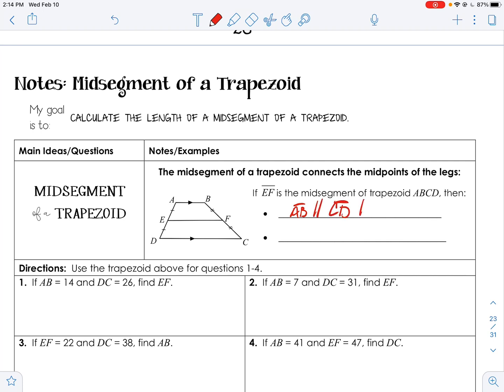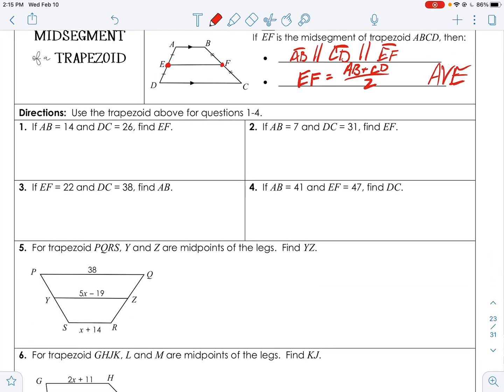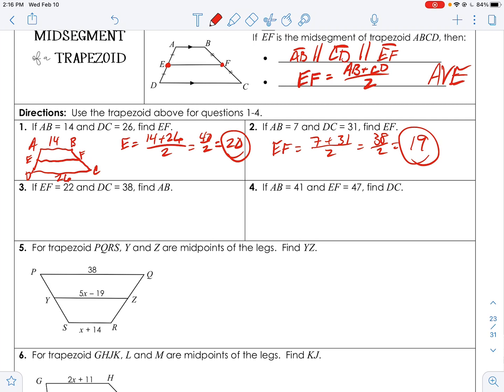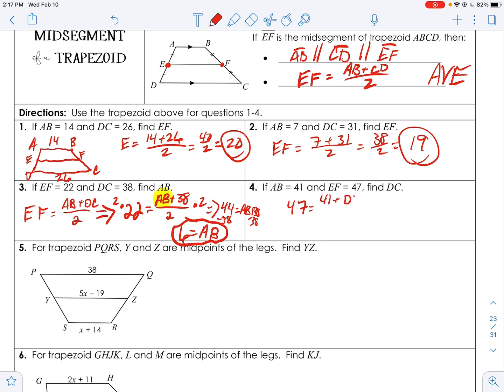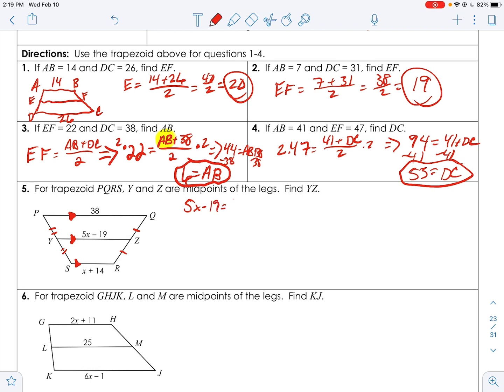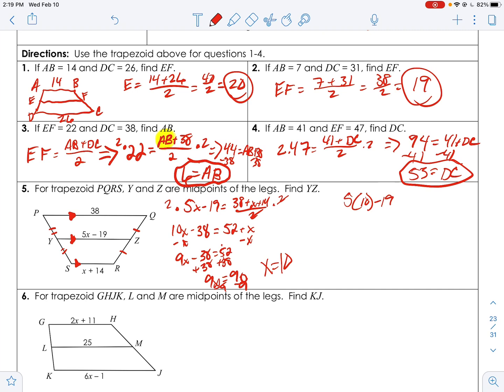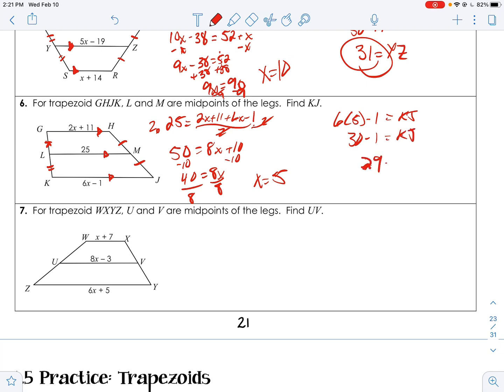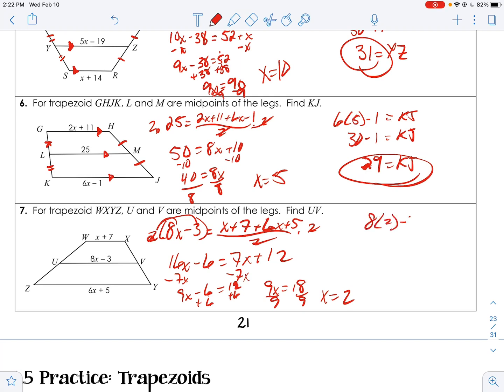Geometry - 6.5b Midsegment of a Trapezoid